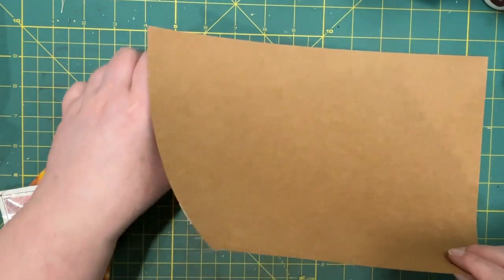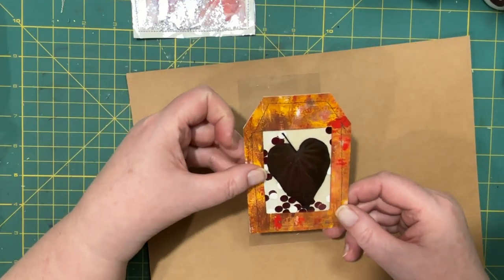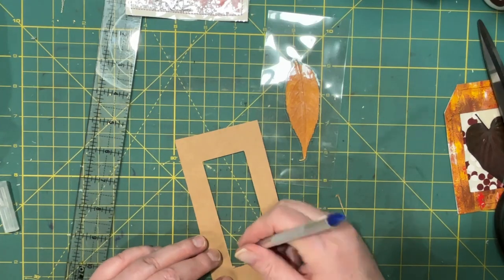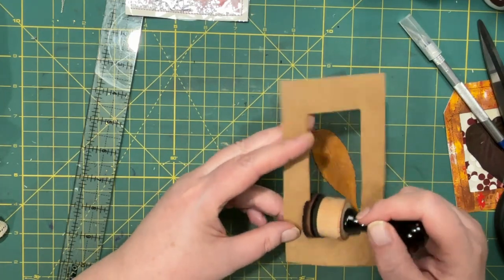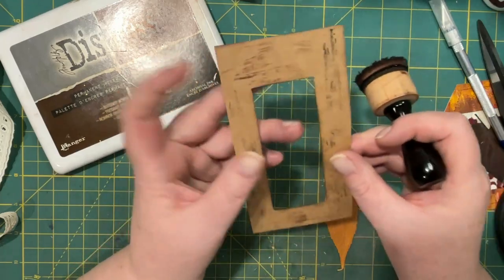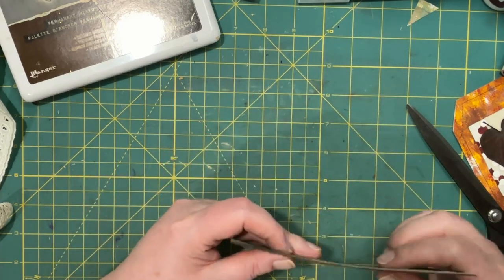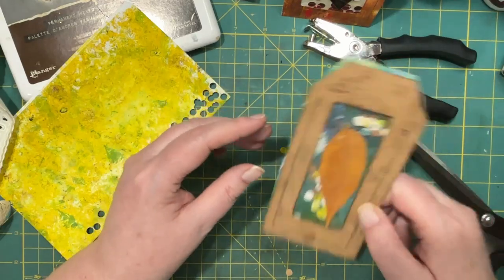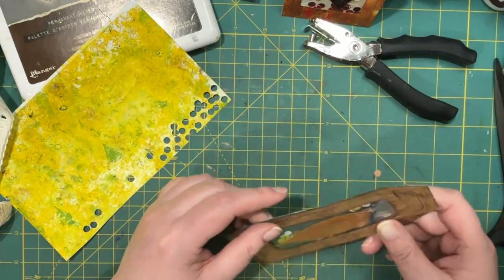Let's Make: Shaker Tags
Thanks again, Meg at Chasing Retro, for hosting